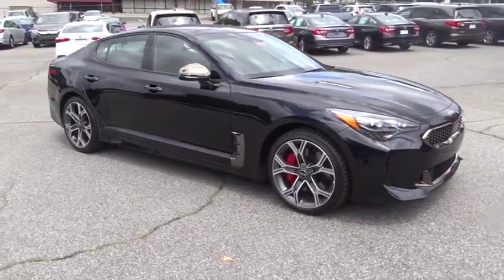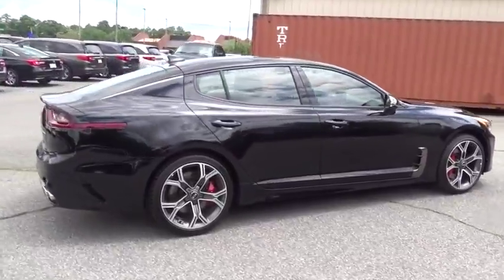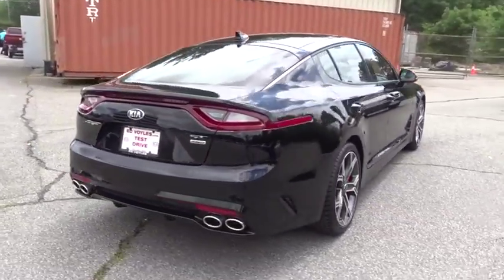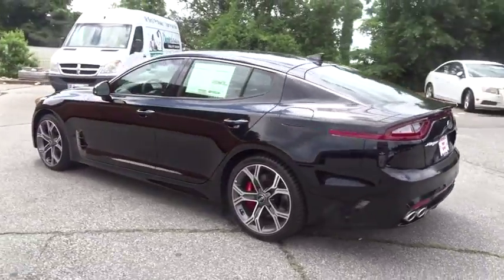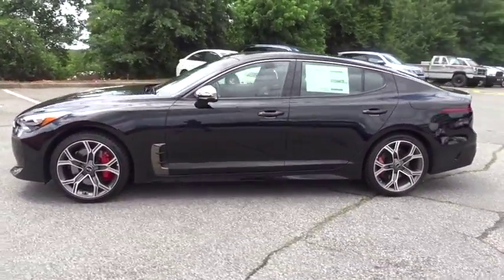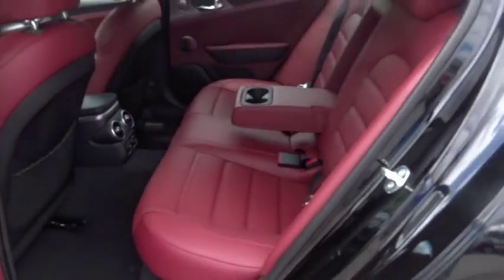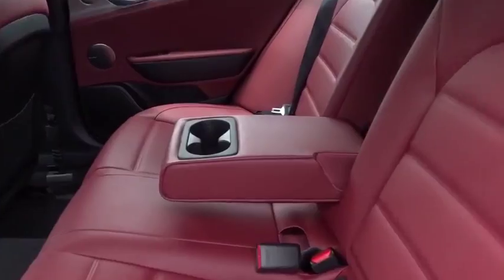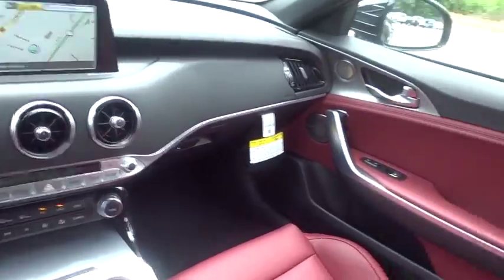2018 Kia Stinger Smyrna, Marrietta, Atlanta, Alpharetta, Kennesaw, GA 286263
Aurora Black New 2018 Kia Stinger available in Smyrna, Georgia at Ed Voyles Hyundai Kia. Servicing the Marrietta, Atlanta, Alpharetta, Kennesaw, GA area.

Ed Voyles KIA offers a varied and accommodating selection of new Kia models, including the much-loved Kia Forte, Optima, Cadenza, K900, Sorento, Soul and Sportage. Each of these vehicles comes with a 5 yr/60,000 mile limited comprehensive and 10 yr/100,000 mile Powertrain Warranty.2018 Kia Stinger GT2Our long history as the Ed Voyles Automotive Group stretches as far back as the Vintage Age of the auto industry in the early 1950's. With five members of our family still working full-time at our stores, we hope to continue serving our community and carrying on the Voyles' tradition of service for many years to come.